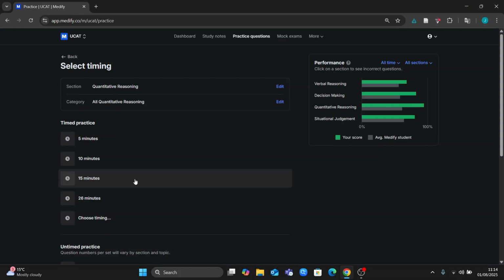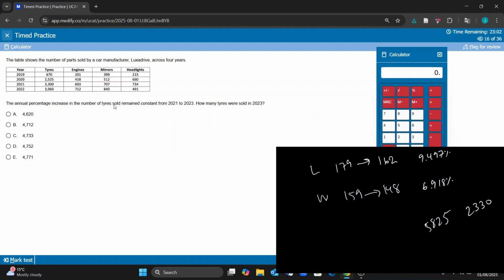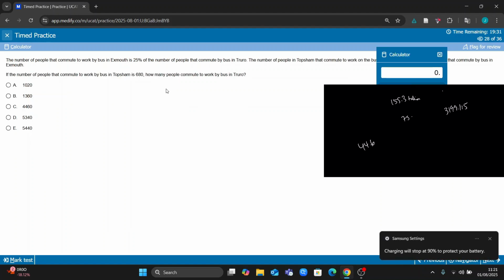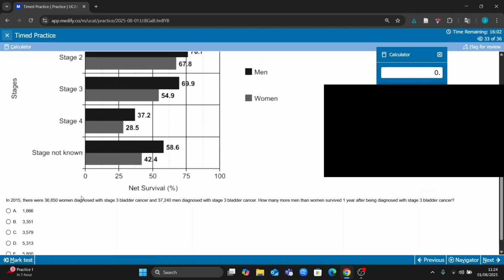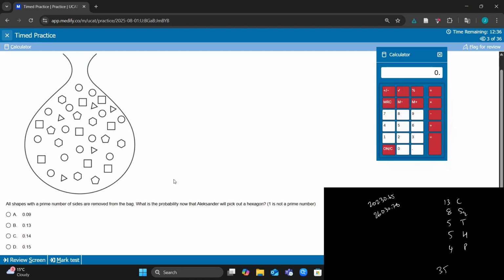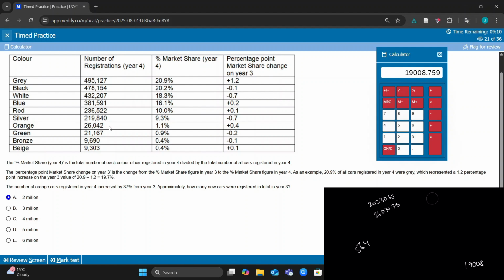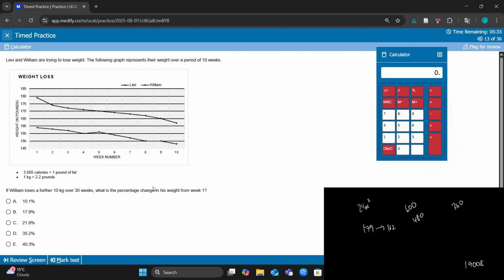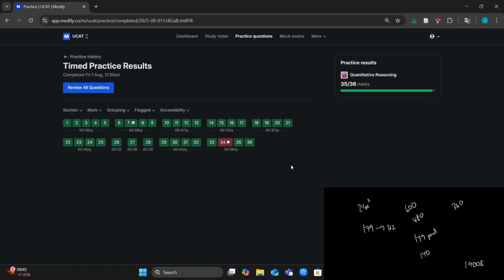UCAT QR RUN-THROUGH | QR Live Mock #1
Struggling with UCAT QR? You're not alone! Watch me attempt a full QR mock and score 99th percentile, with over five minutes spare at the end!

Whether you're aiming for a top score or just want to stop panicking when numbers appear, this video will save you time and boost your confidence.

00:00 - QR Mock